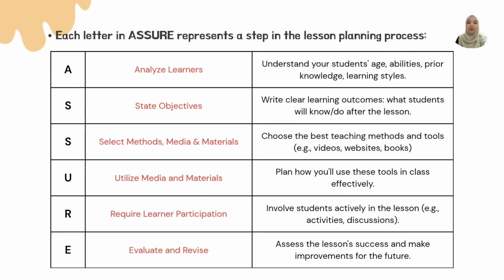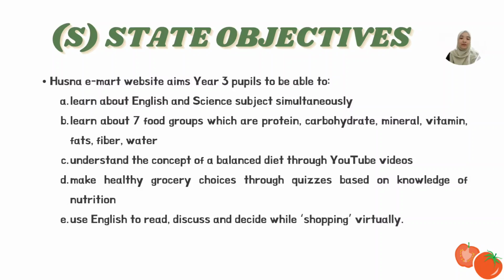ASSURE MODEL IN PRODUCING HUSNA E-MART WEBSITE (TASK 3)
EDUP2122 - TECHNOLOGY AND INSTRUCTIONAL MEDIA